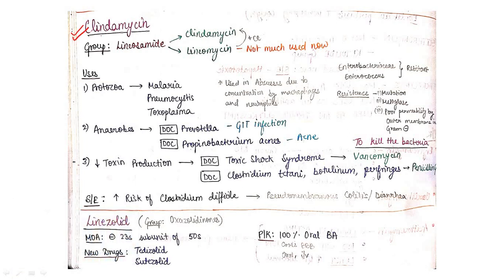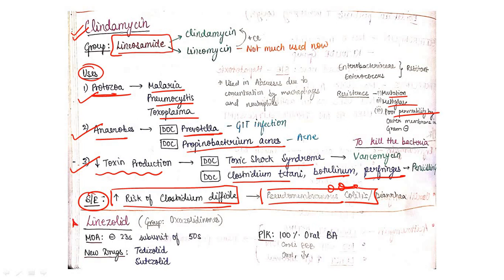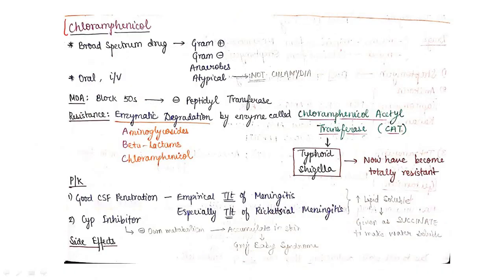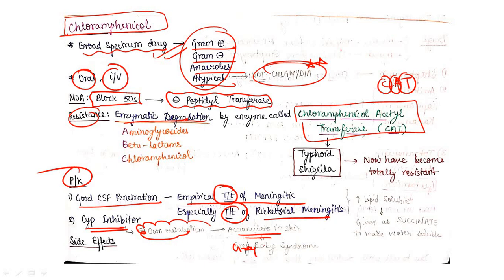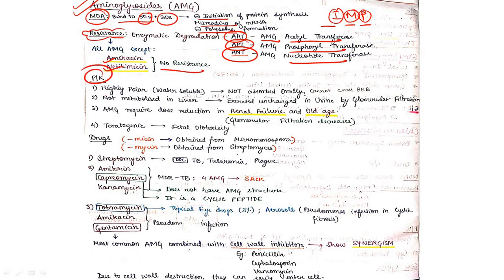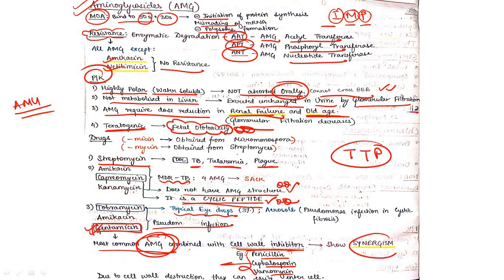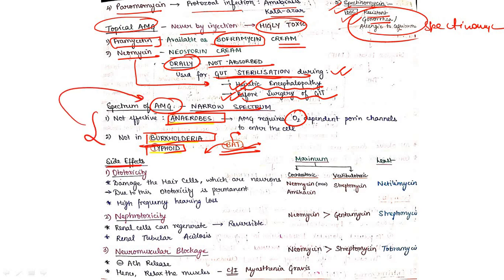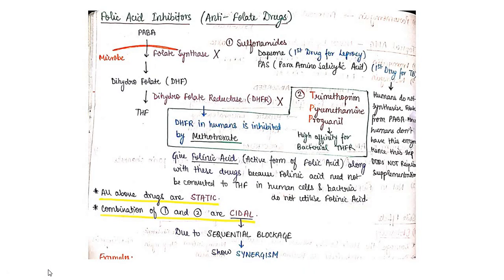ANTIMICROBIAL PHARMACOLOGY PART 8 (AMINOGLYCOSIDES,CLINDAMYCIN, ERYTHROMYCIN)